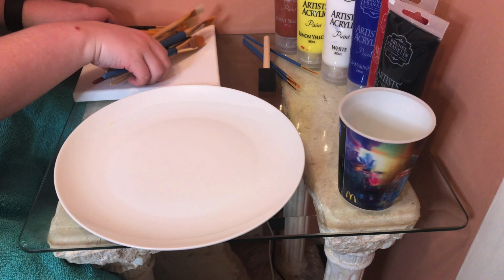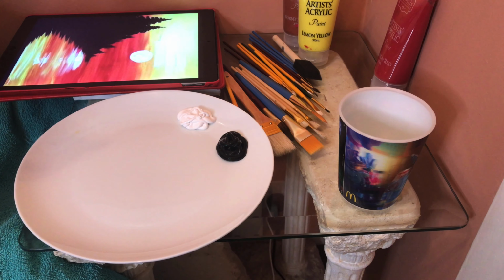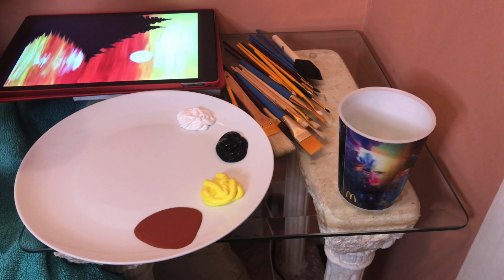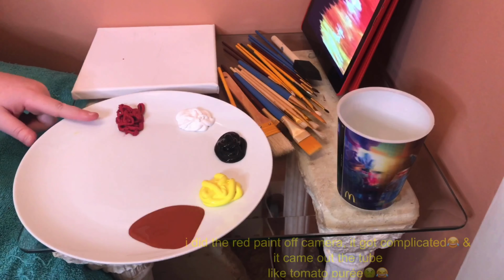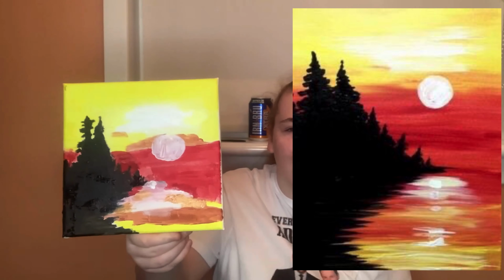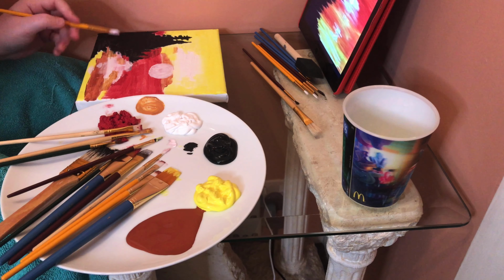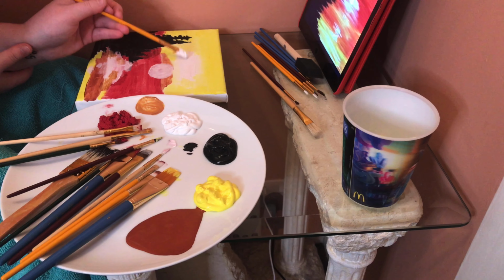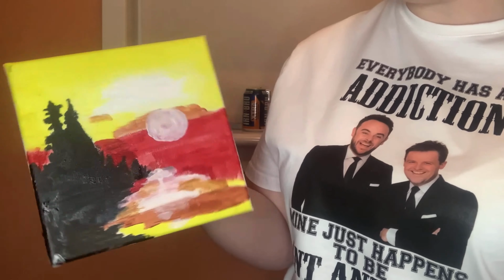ATTEMPTING TO RECREATE A BOB ROSS PAINTING!!🎨👀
Hello everyone! I really hope you enjoy today’s video as much as I loved filming it & if there’s a video you’d like to see me do be sure to let me know either in the comments or on one of my social media’s below!🤩 special shout-out to Connor who suggested this one! x

have a great day & remember you can achieve anything you put your mind too!❤️

quote for the month🥳- your life is only as good as your mindset x

lots of love Aprill❤️x

P.S. hope you like the new channel art, intro & outro! 2021 the year of change😉